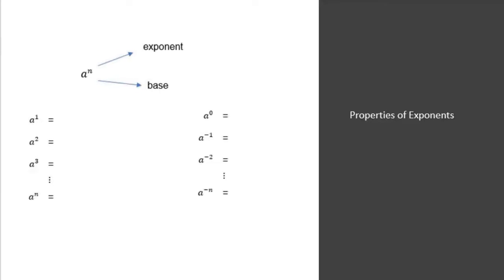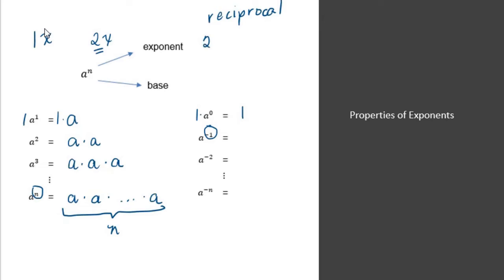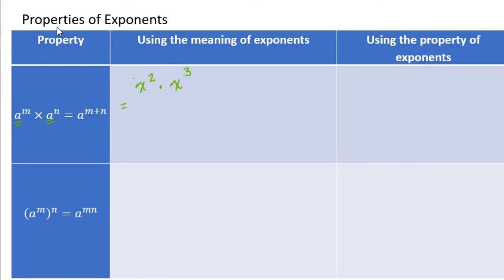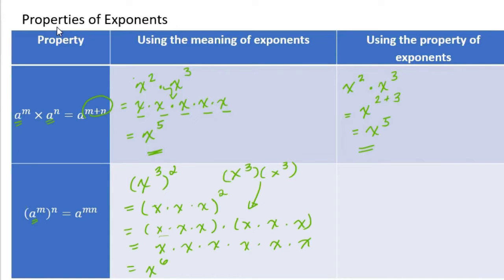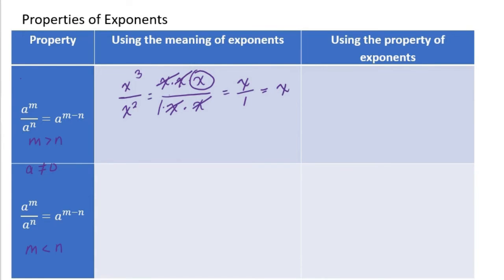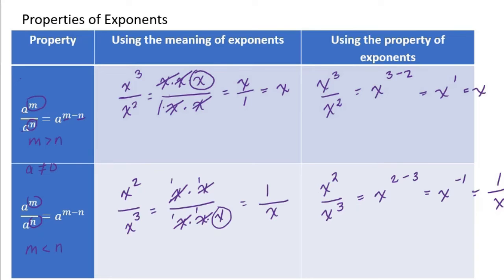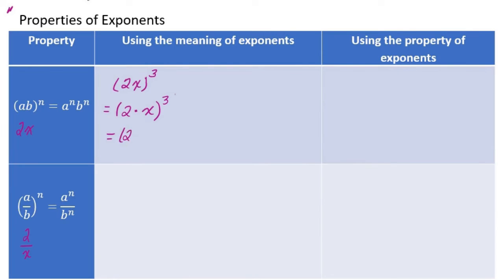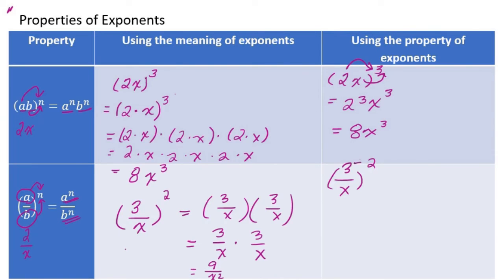Properties of Exponents